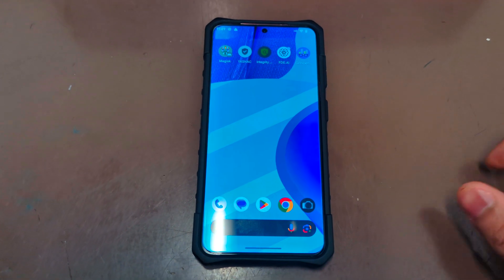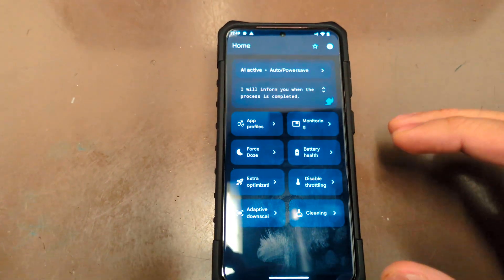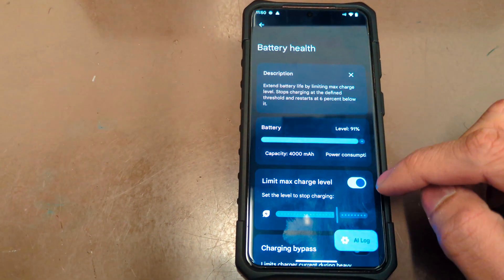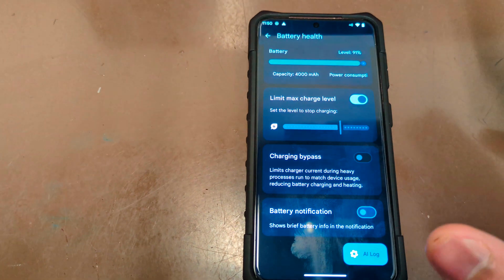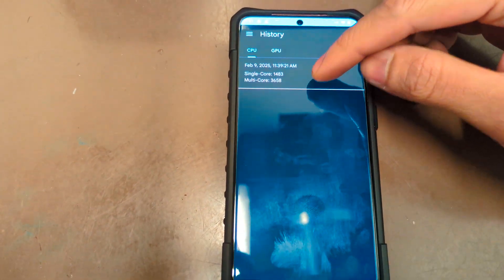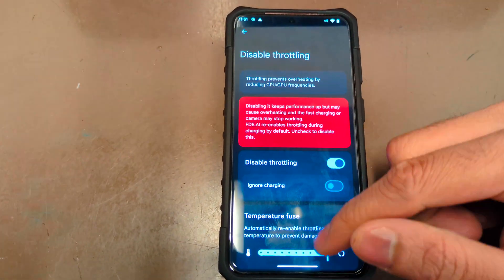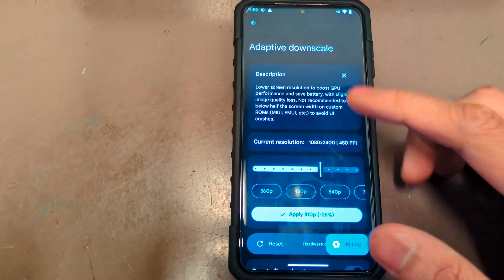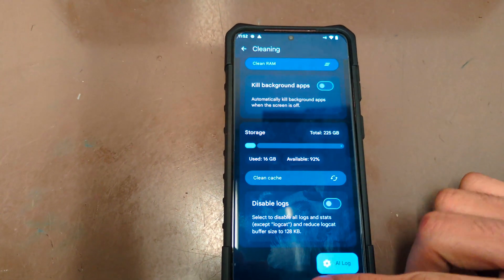Unlock Full Android Power with FDE.AI Kernel | Root Mods & AI Control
FDE.AI is an all-in-one optimizer for Android devices that configures a wide range of OS and Linux kernel settings. It applies configurations based on the hardware and software of each device, ensuring individualized optimization. All changes are systemless, meaning the system partition remains untouched.